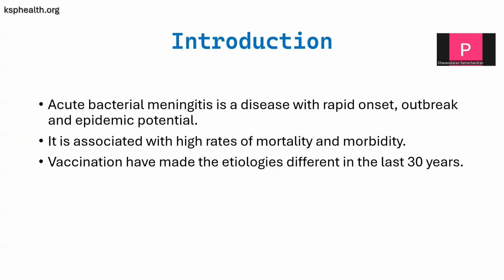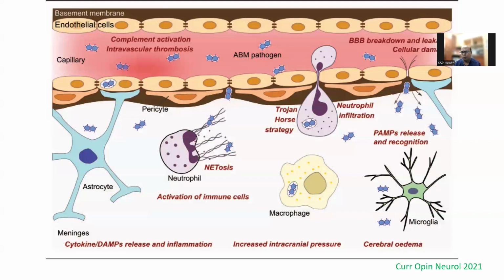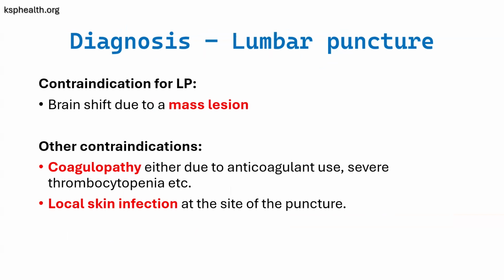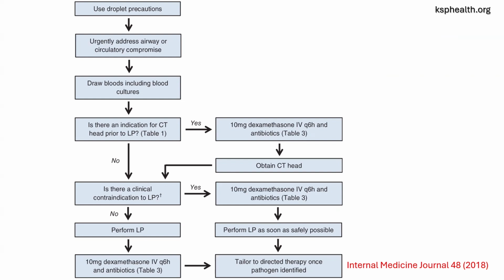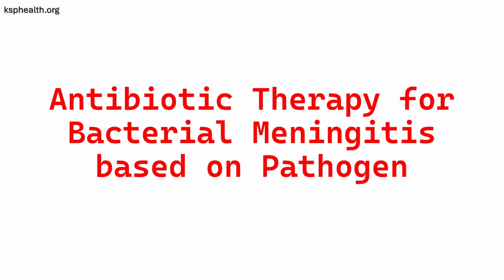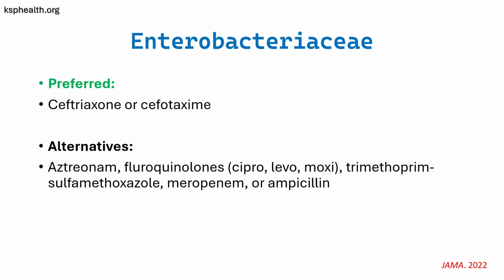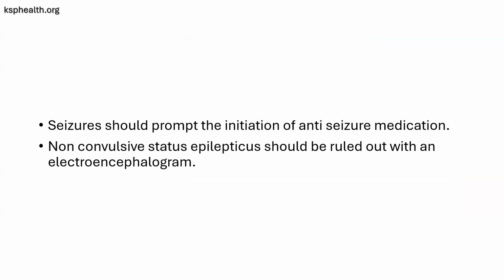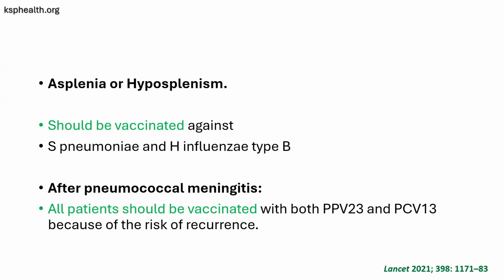Bacterial Meningitis Warning Signs You Must Know!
Acute bacterial meningitis is a medical emergency that requires quick diagnosis and treatment to prevent serious complications. In this video, we break down:

✅ Key symptoms to watch for (headache, fever, neck stiffness)
✅ Diagnostic tests (lumbar puncture, blood cultures, imaging)
✅ First-line antibiotics & supportive treatments
✅ Prevention strategies (vaccines, prophylactic measures)

⚠️ Early intervention saves lives! Learn how to recognize and manage this deadly infection.